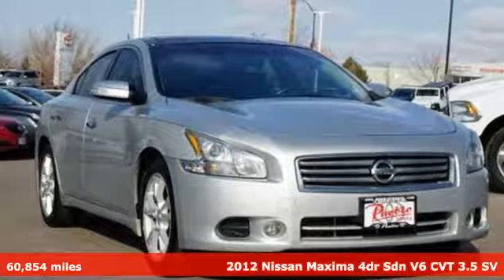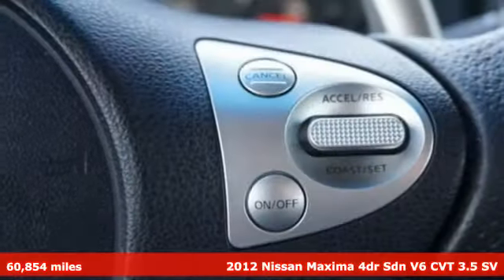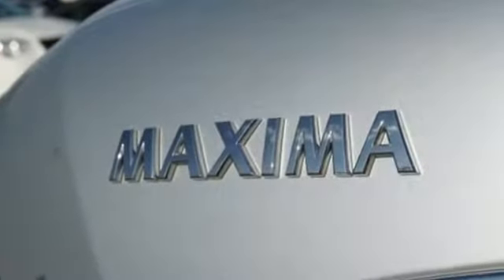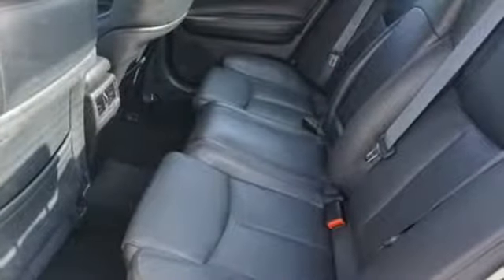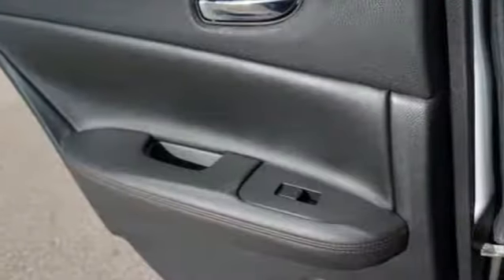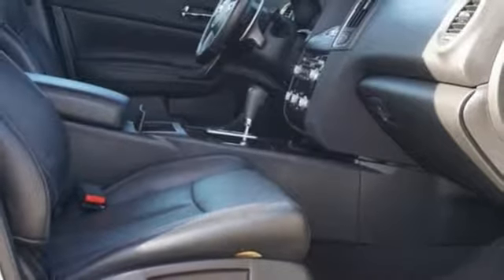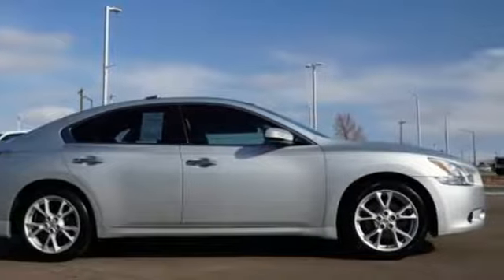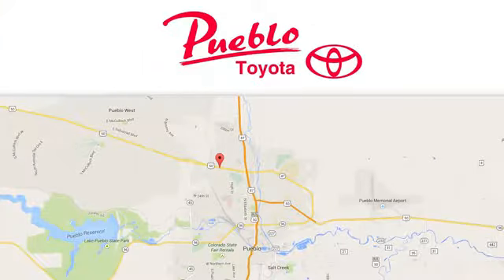Used 2012 Nissan Maxima Pueblo CO Colorado Springs, CO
Year: 2012
Make: Nissan
Model: Maxima
Trim: 3.5 SV
Engine: 3.5L V6
Transmission: CVT (Continuously Variable)
Color: Brilliant Silver Metallic
Interior: Charcoal
Mileage: 60854
Stock #: 196516A
VIN: 1N4AA5AP3CC834587

Pueblo Toyota
2220 US-50 West
Pueblo, CO 81008

Address:
2220 US-50 West